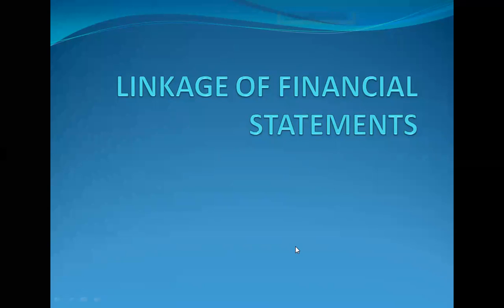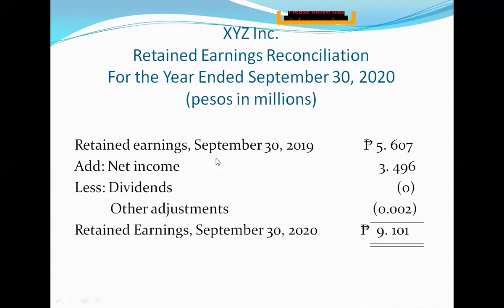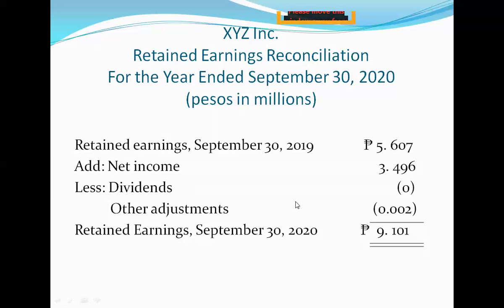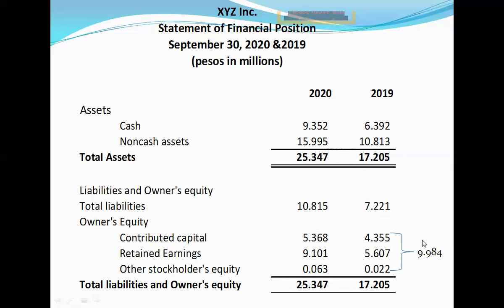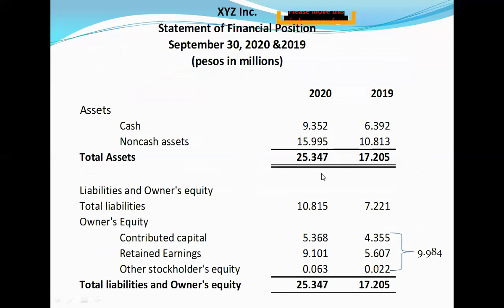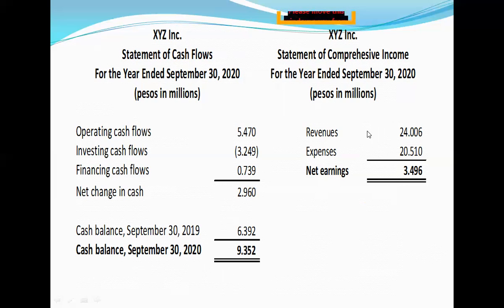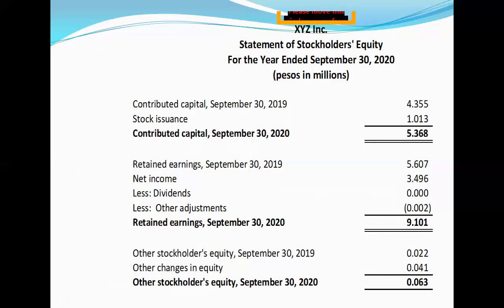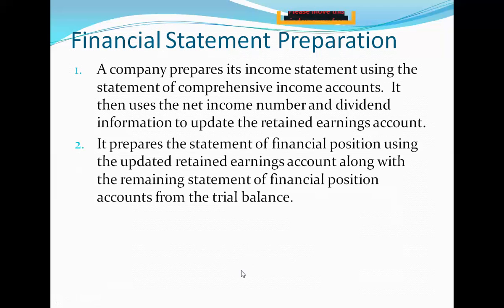Linkage of financial statements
This video discusses on how the four financial statements are linked with each other and linked across time.